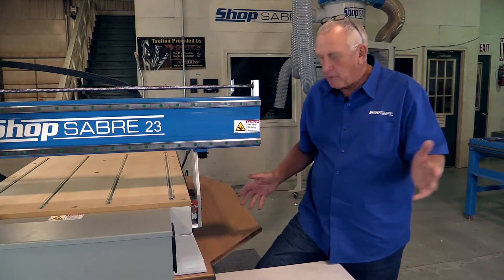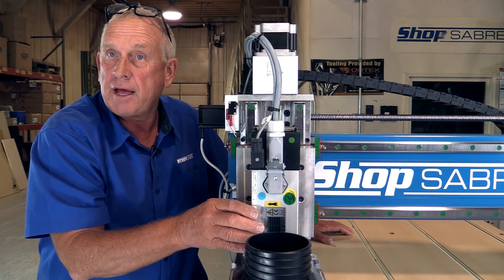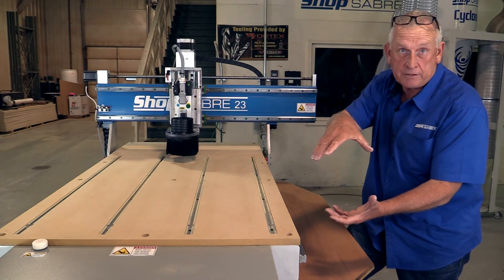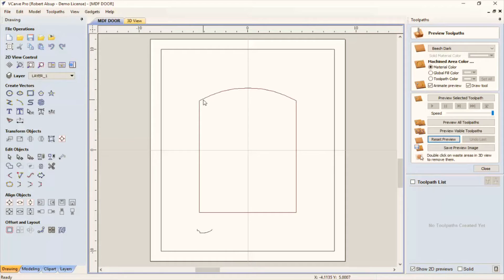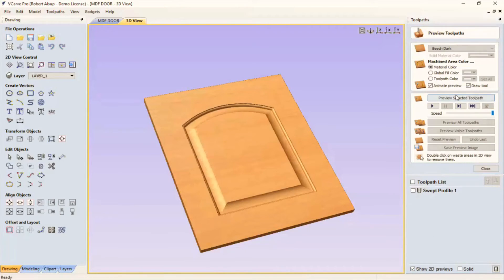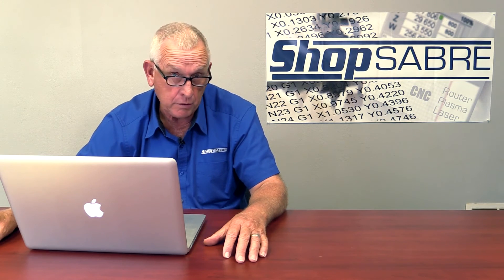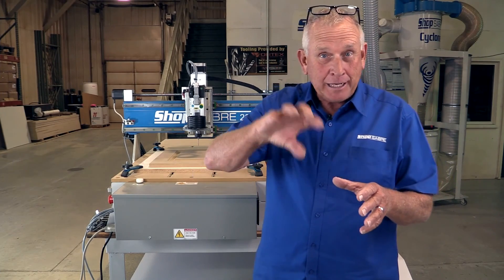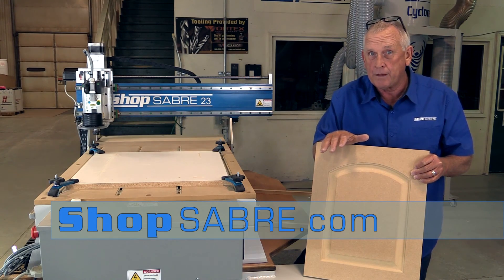ShopSabre 23 Walk Around with RouterBob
Take a walk around the most industrial Bench Top CNC Router on the market with RouterBob! Explore the construction quality, technology, and capabilities as ShopSabre CNC and RouterBob make a MDF Door using Vectric VCarve PRO!